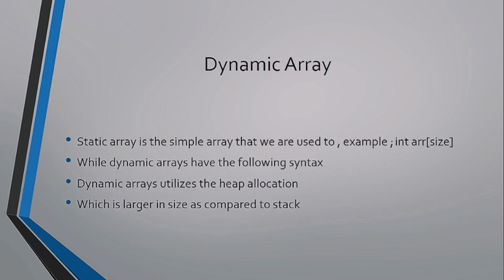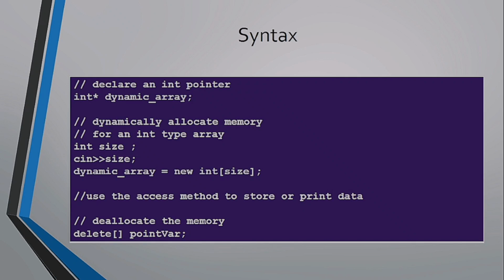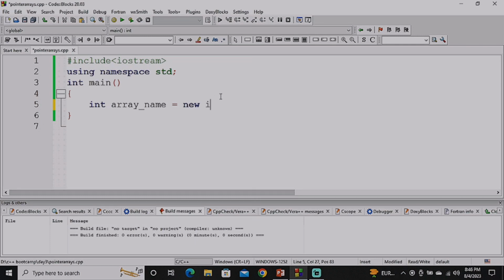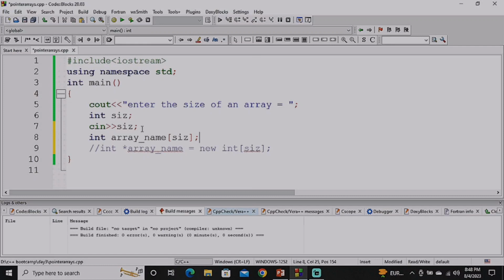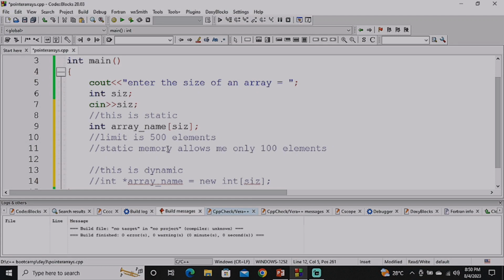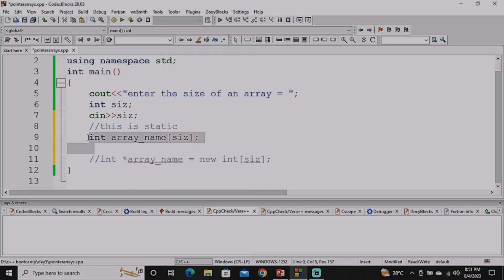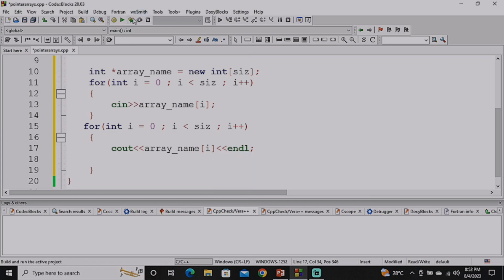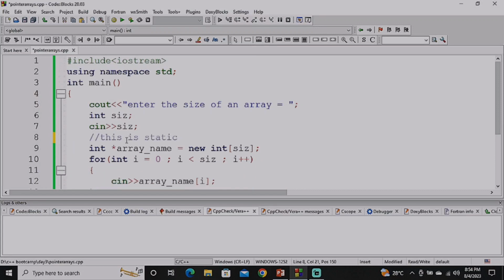C++ Full Course |Static vs. Dynamic Arrays in C++| Static vs dynamic memory in C++ | Lesson 3 Part 4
Title: C++ Bootcamp Lesson 3 Part 4 - Static vs. Dynamic Arrays in C++
Description:
Welcome to Lesson 3 Part 4 of our insightful C++ Bootcamp series! In this video, we're delving deep into the dynamic world of arrays, comparing static and dynamic arrays in C++.

Are you curious about the differences between static and dynamic arrays? Join us as we unravel the advantages and drawbacks of both approaches. Explore how static arrays offer predictability, while dynamic arrays provide flexibility in memory allocation during runtime. Discover the mechanics of dynamic arrays, including memory allocation and deallocation.

By the end of this lesson, you'll have a comprehensive understanding of static and dynamic arrays in C++. You'll be equipped with the knowledge to make informed decisions when choosing between these array types for your programming projects.